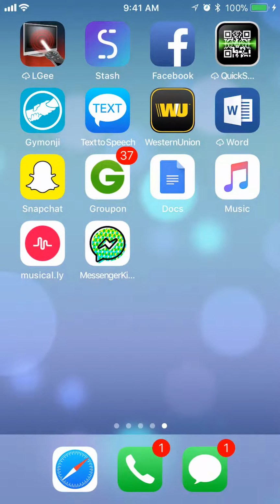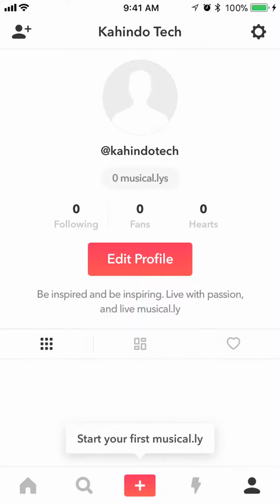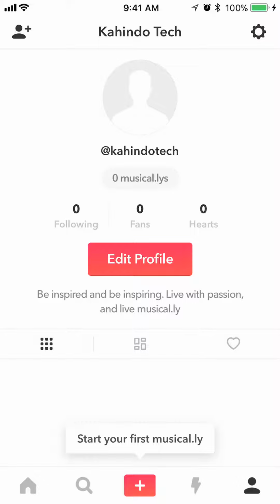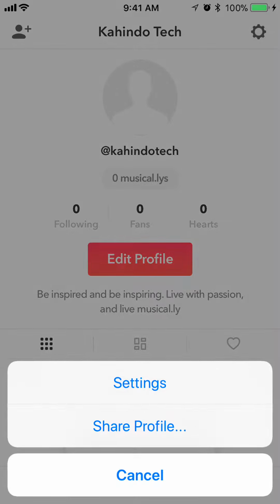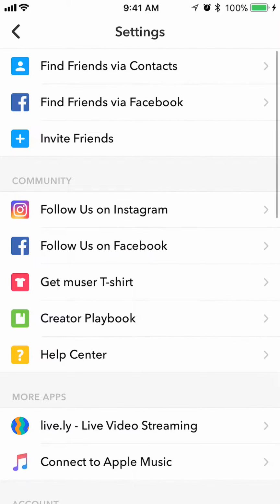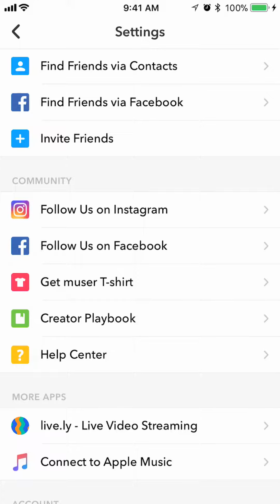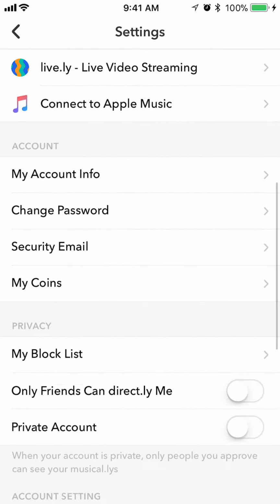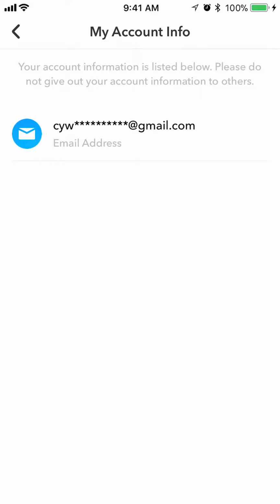How To Find Login Information Musical.ly iPhone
This video shows How To Check Login Information Musical.ly iPhone.